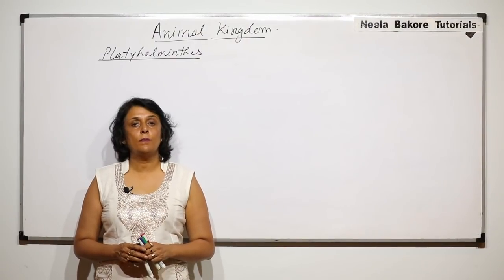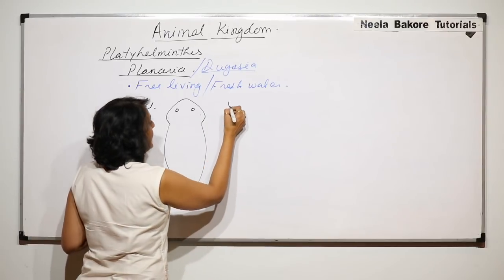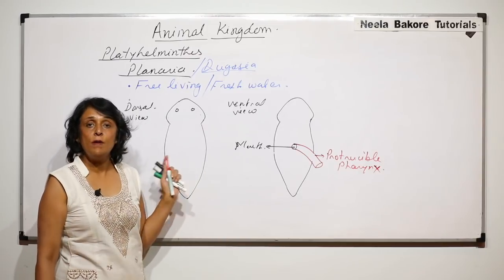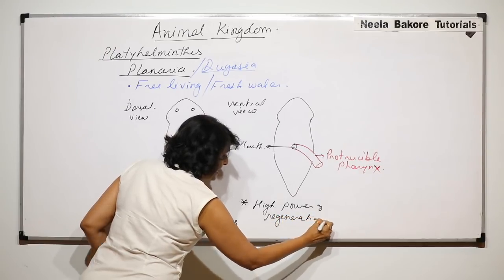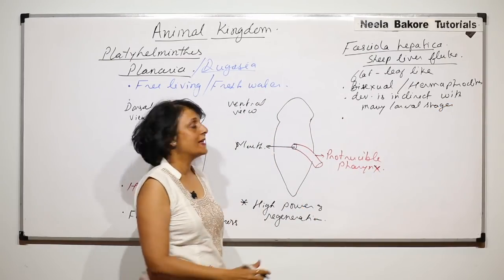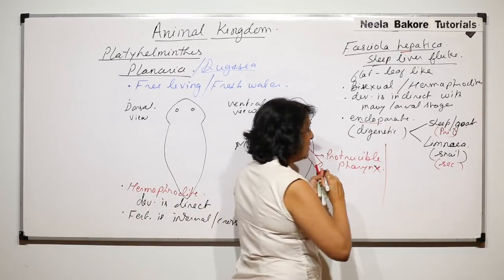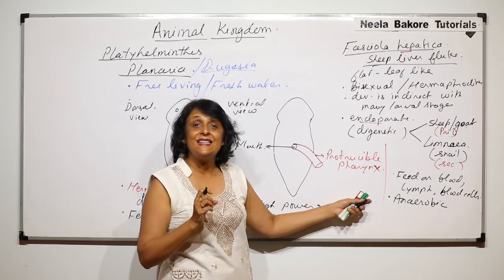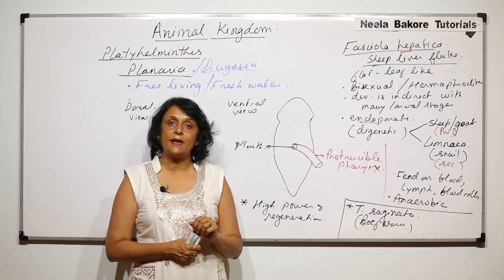Animal Kingdom | NEET | Platyhelminthes - Planarian, Fasciola | Neela Bakore Tutorials